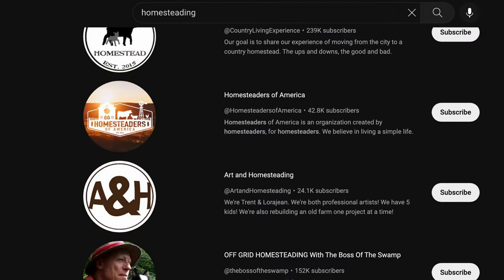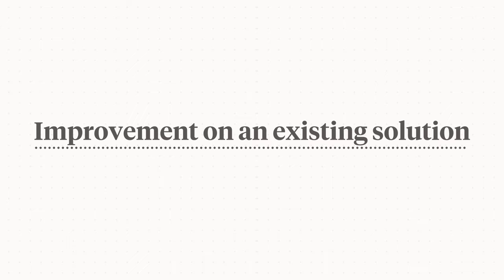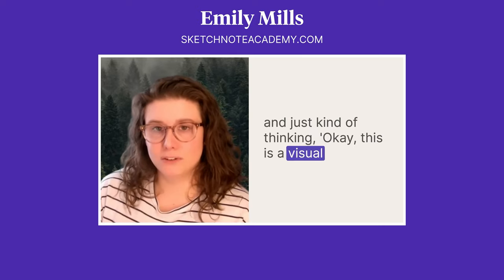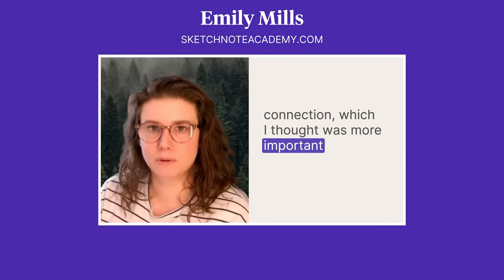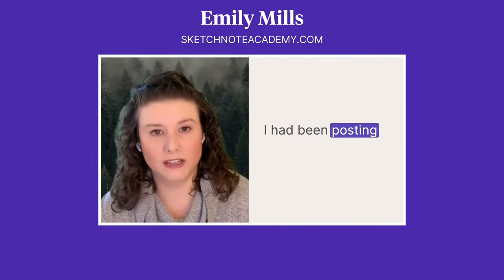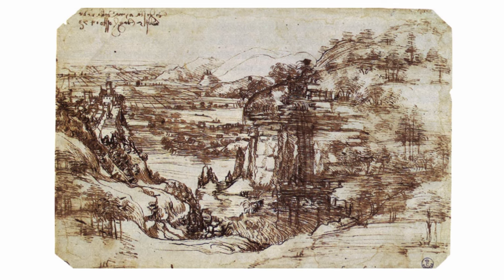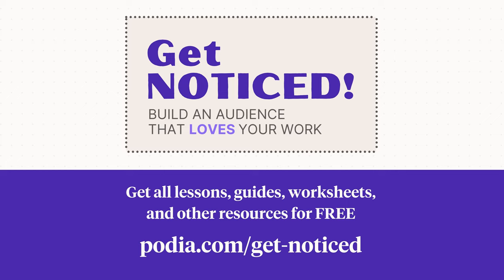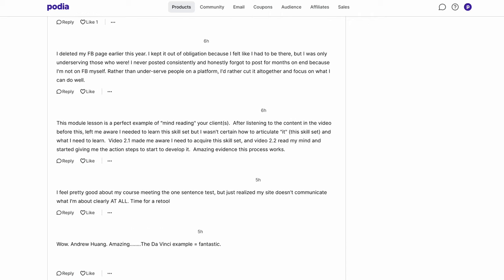Find your next irresistible angle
When you think about the kind of content that makes you drop everything to read, listen, or watch, there's something about it that's hard to resist. In this lesson, we'll explore examples of unique angles creators have taken with their content, and what makes their content irresistible.
Get the full experience of this online course for FREE, including worksheets, guides, and additional resources